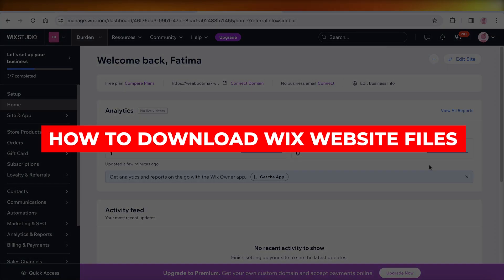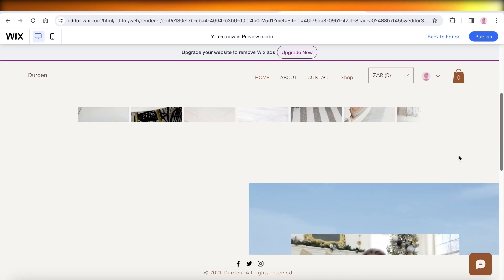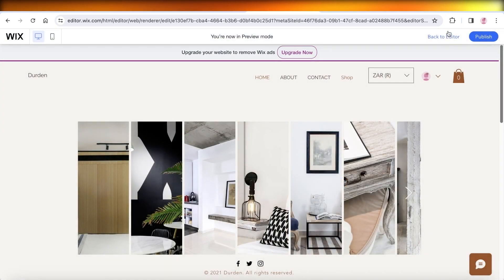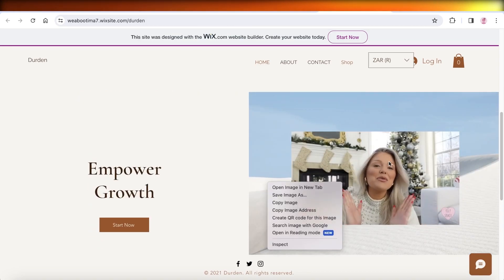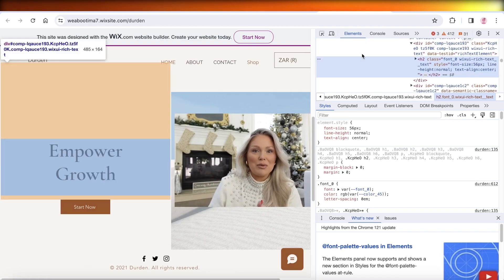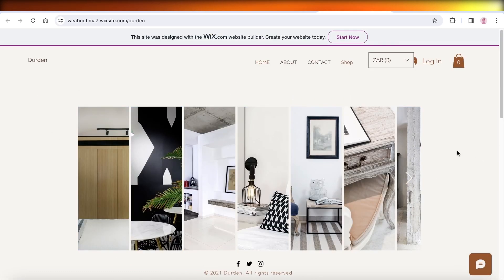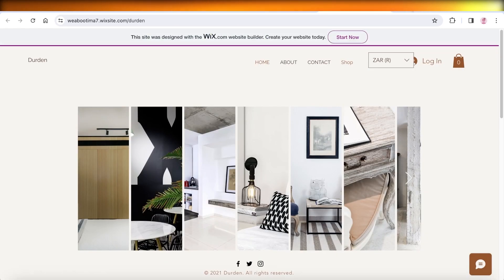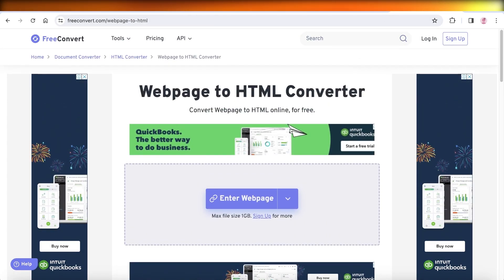How To Download Wix Website Files 2024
in this video I will show you How To Download Wix Website Files. This video will cover everything that you need to know and help you get started with this software.

Kind regards,